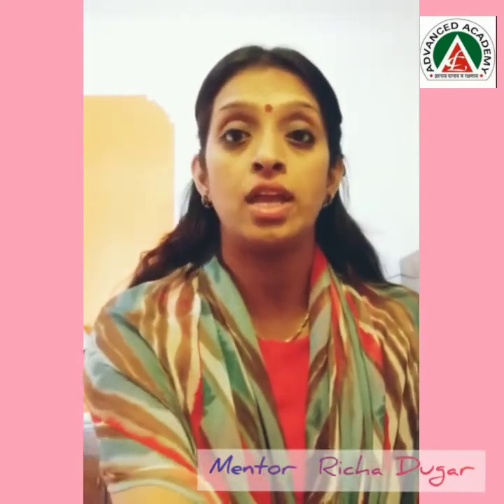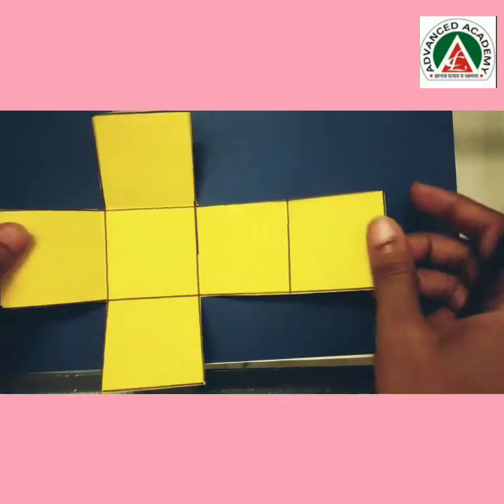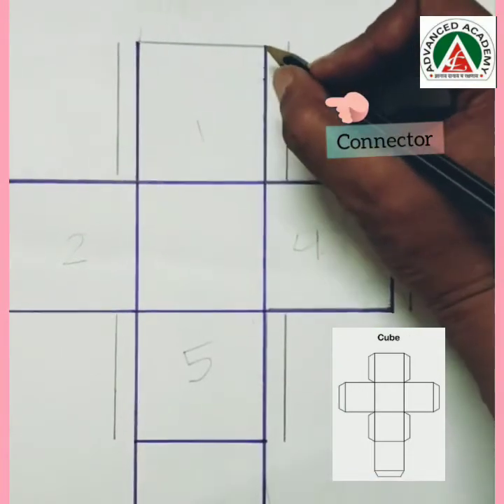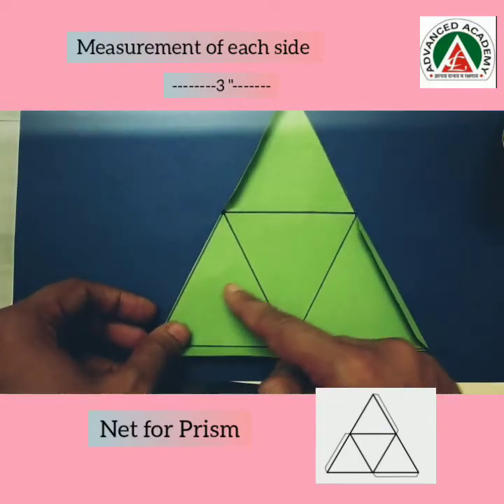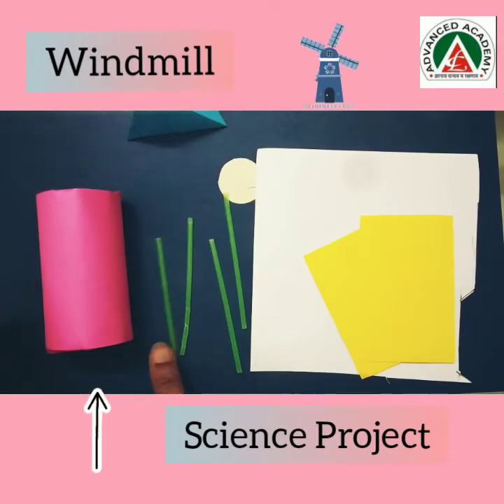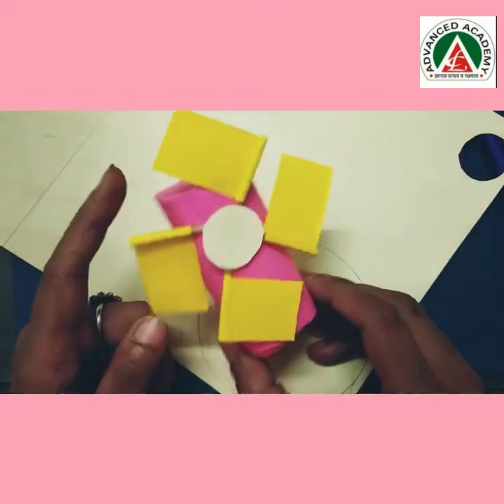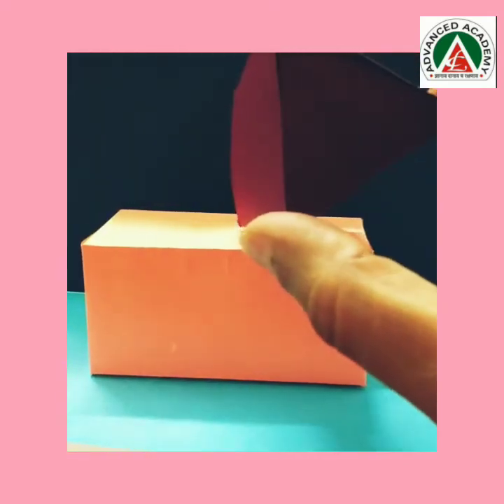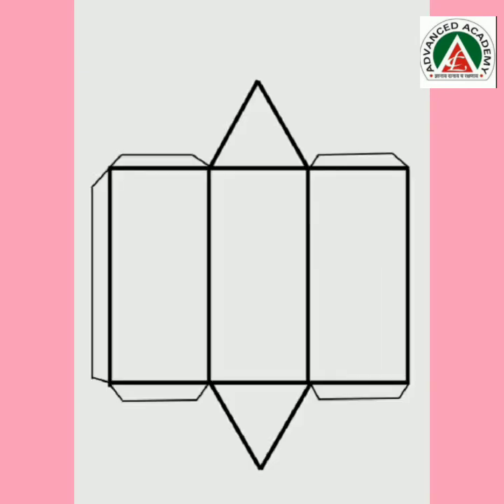Project of the Month : 3D shapes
3D shapes
How one can use 3D shapes in Activity Projects.